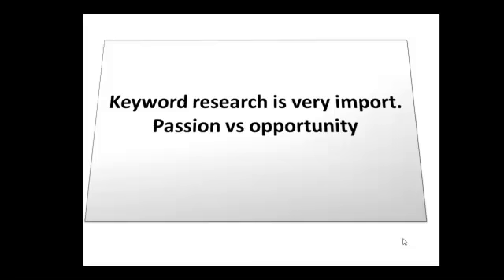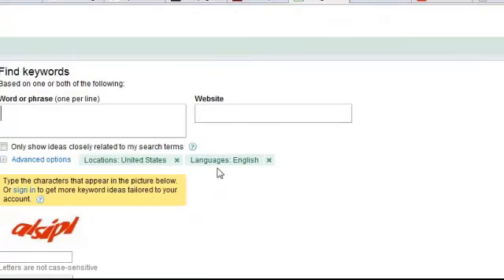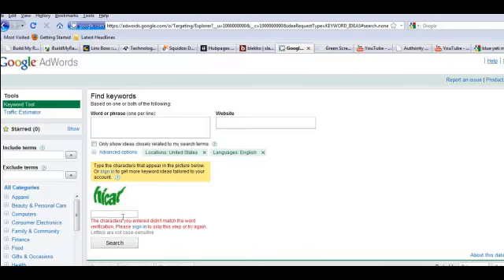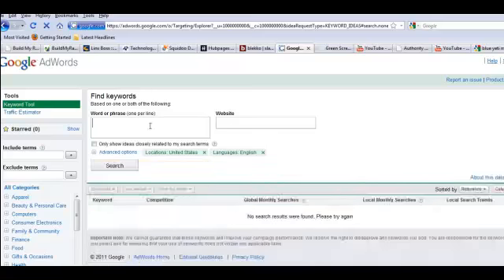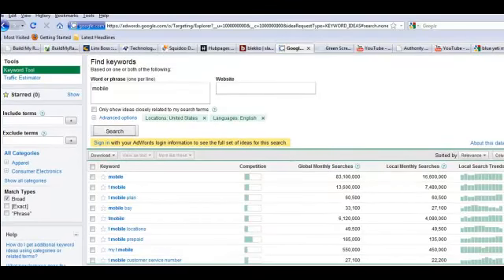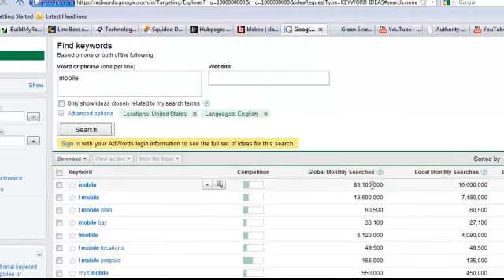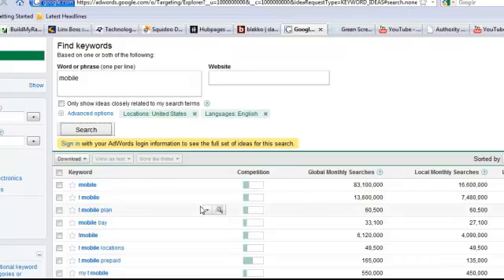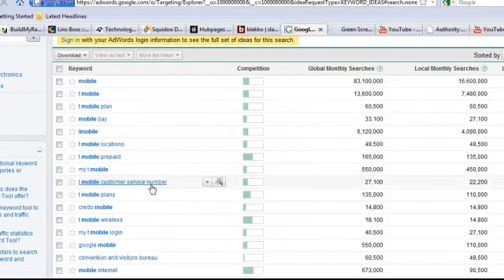Google keyword research.mp4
Mobile marketing, SEO, Local search, entrepreneurship, social marketing